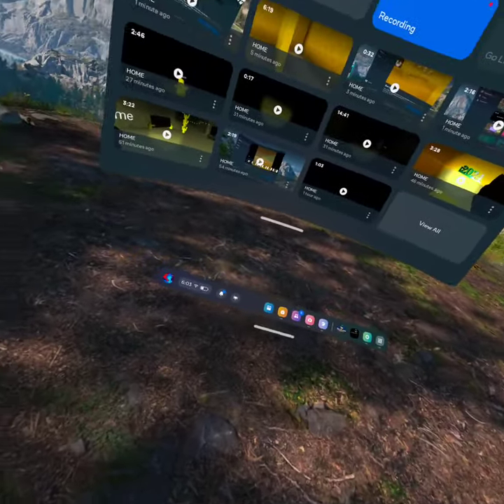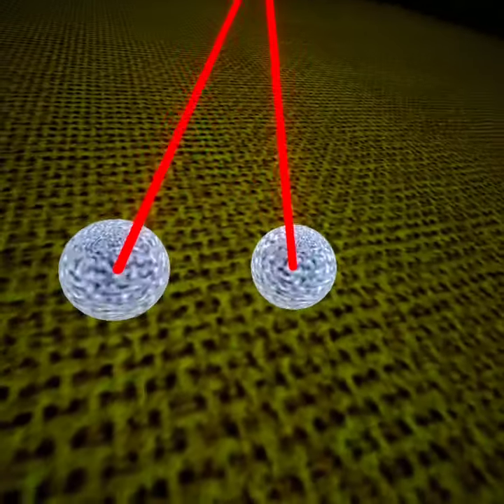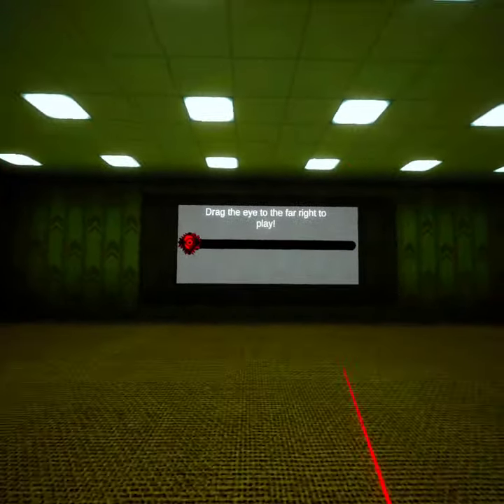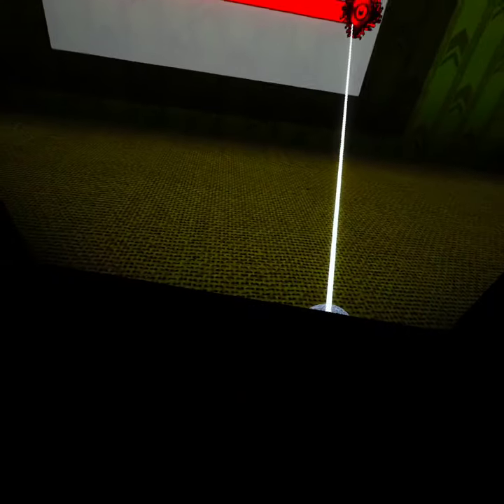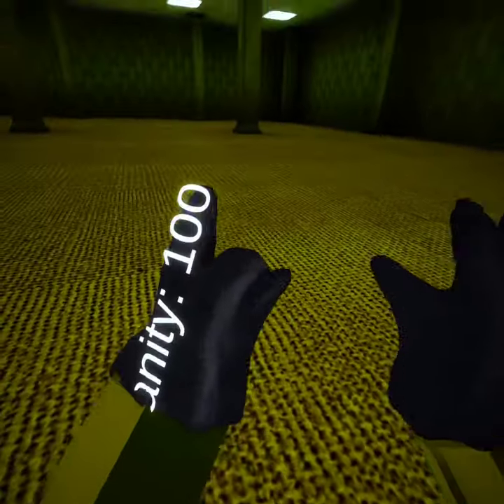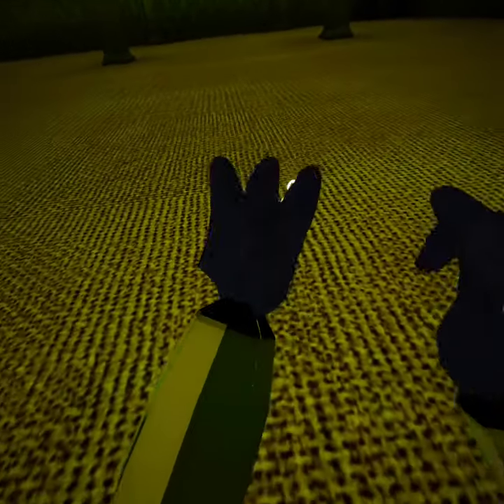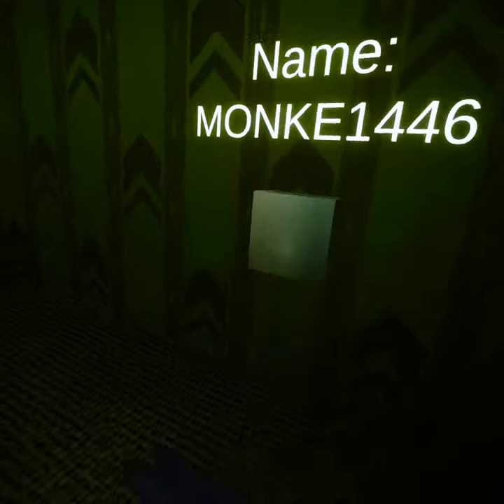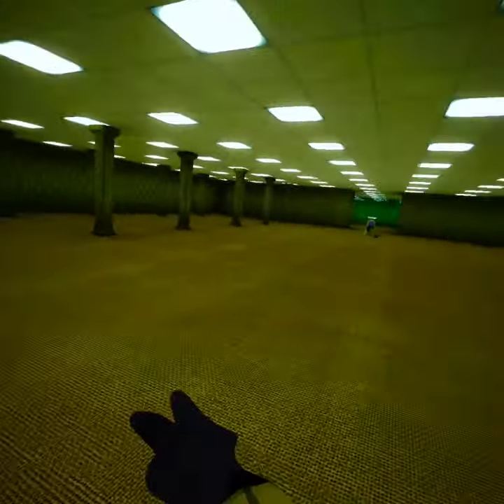The monke rooms main area